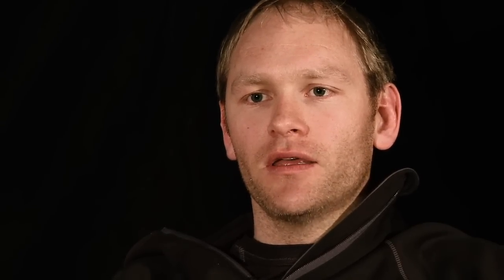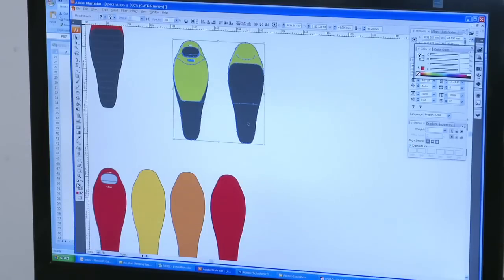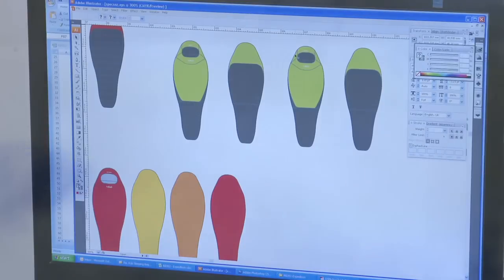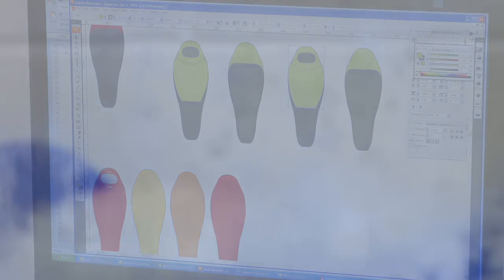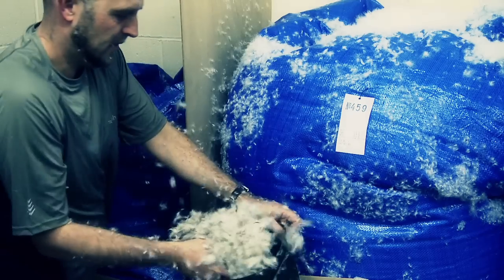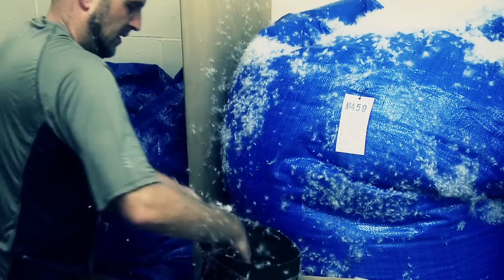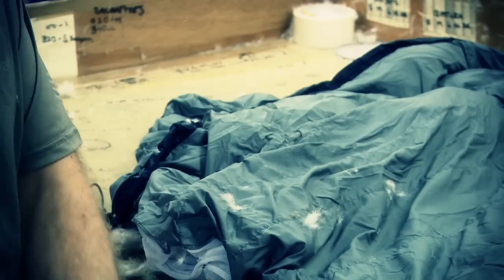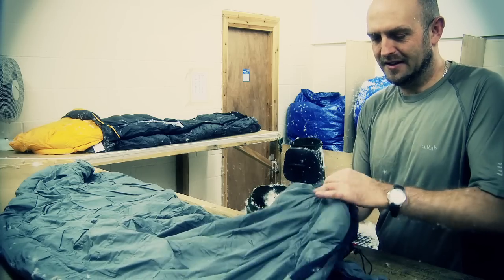Rab Sleeping Bag Designer - Mat Nalder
"These are the best sleeping bags. By far."

We've recently been commissioned by outdoor clothing and equipment manufacturer Rab, to produce a series of films. The work was shown on tv screens on Rab's stand at the outdoor trade show ISPO in Munich in the beginning of February. In this film we interview sleeping bag designer Mat Nalder.